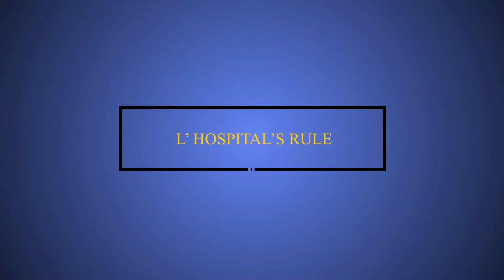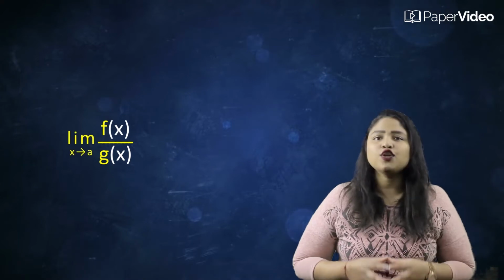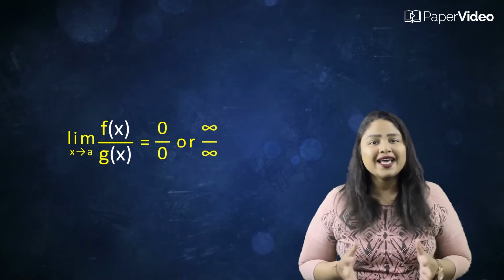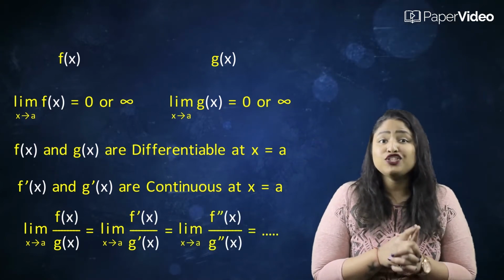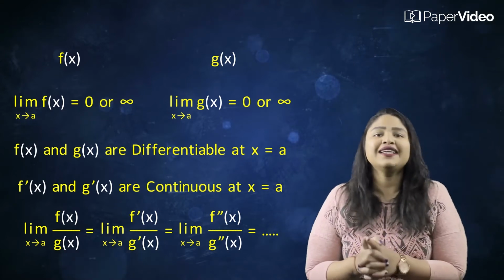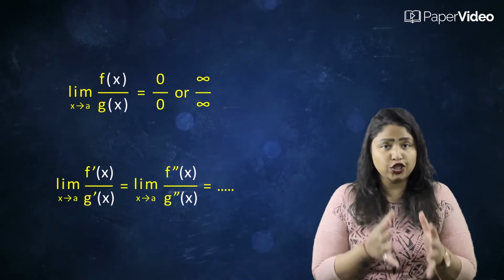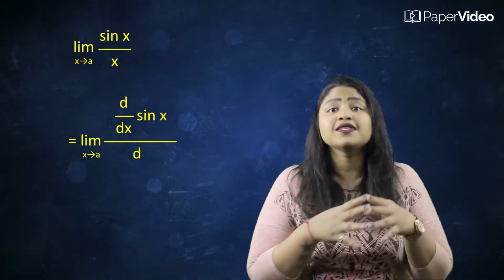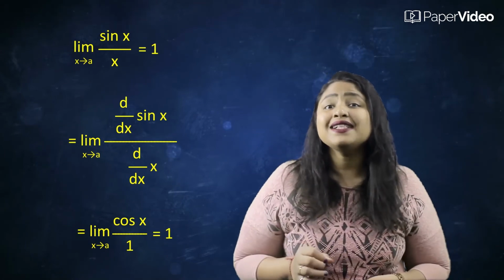L' Hospital's Rule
In this video, we will learn what is L' Hospital's Rule